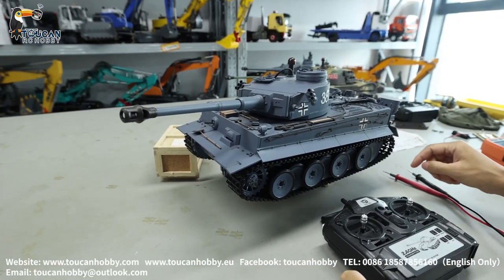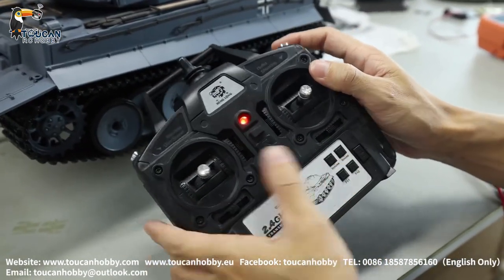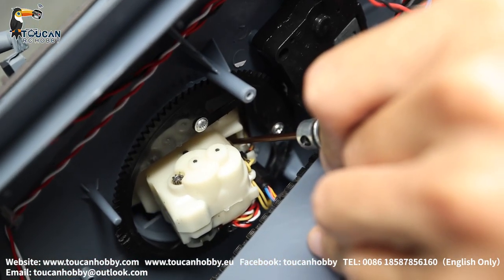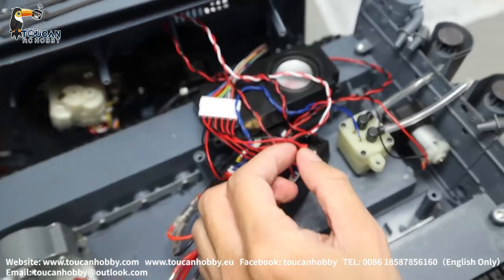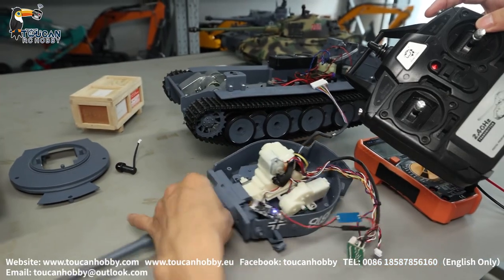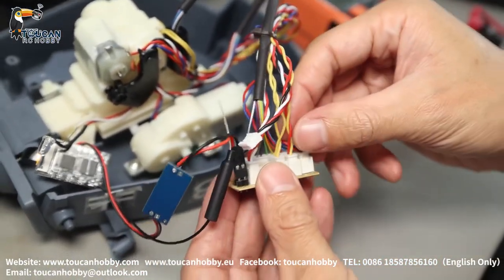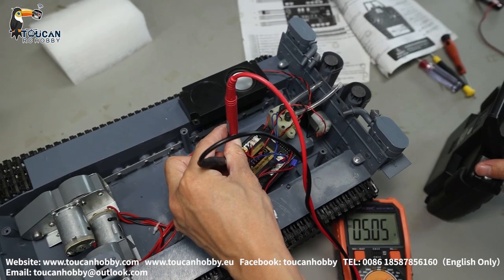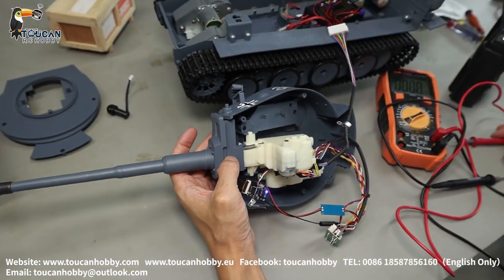How to check if henglong tank not firing BB, even no firing gear sound?